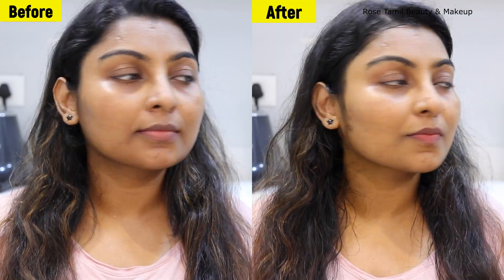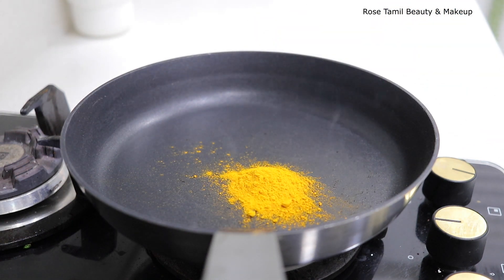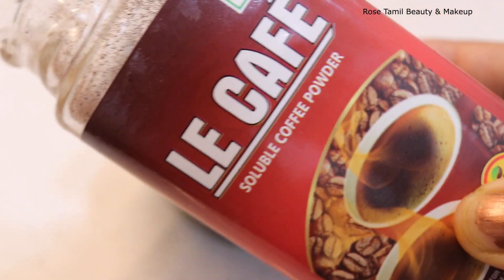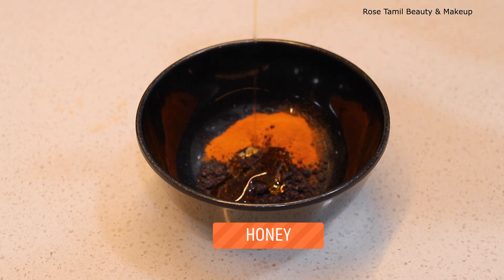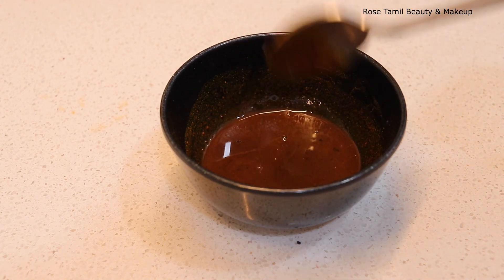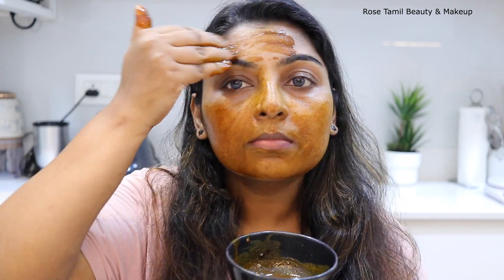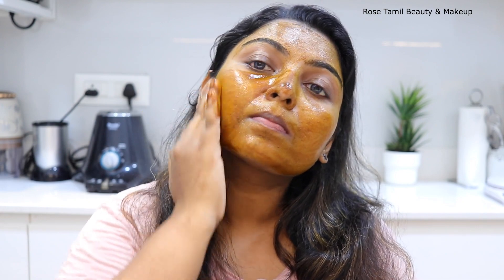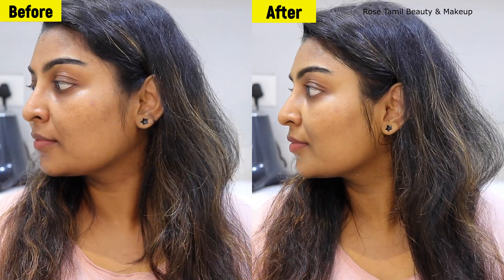Skin Tan Removal-க்கு இதுதான் Best remedy! |How To Remove Sun Tan Instantly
HD\AirBrush\Arabic\Fashion\Glam\Natural Makeup Look😍😍 .